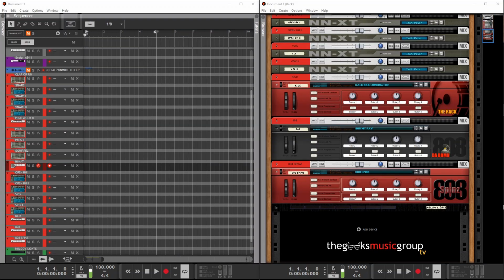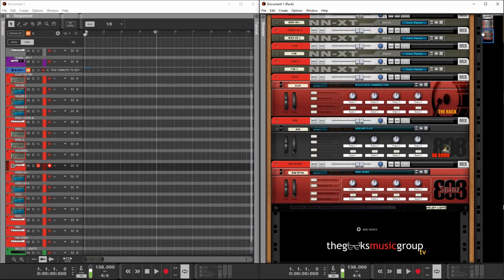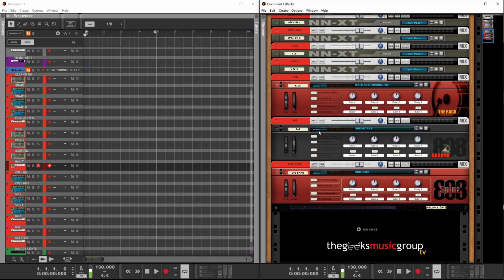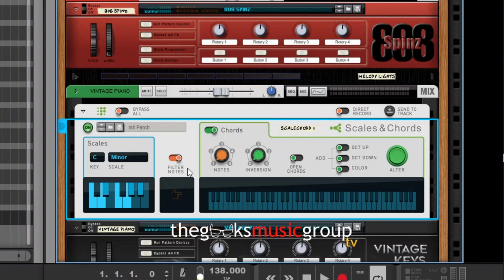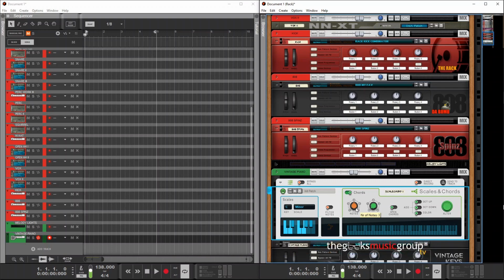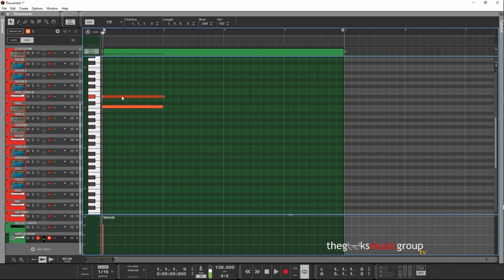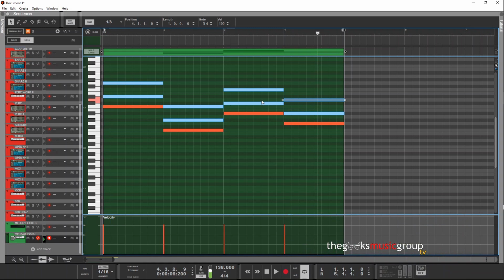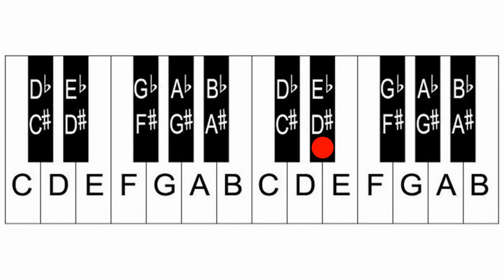10 THINGS YOU CAN DO TO MAKE YOUR MUSIC BETTER PART 1 | USING REASON 11 SUITE